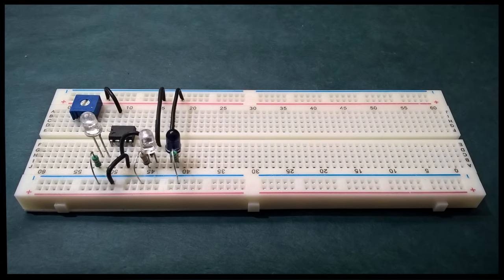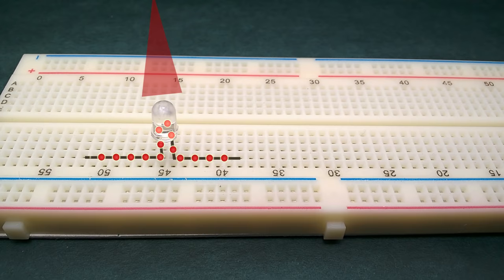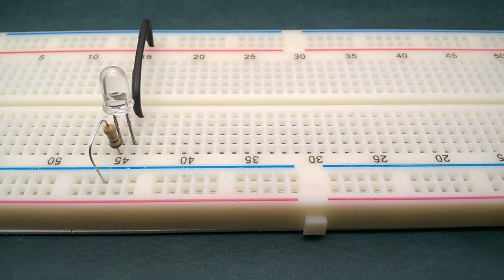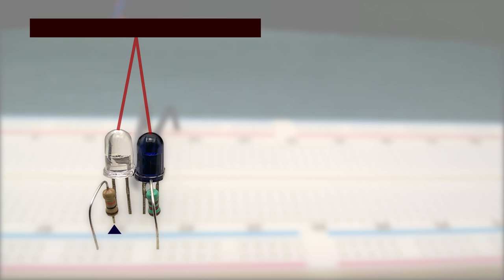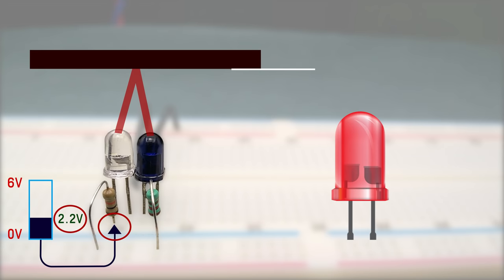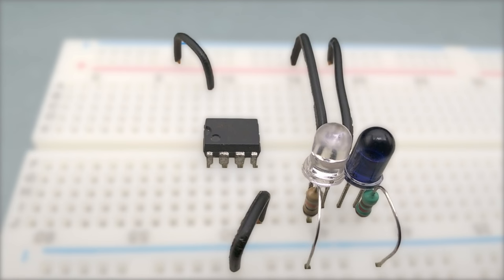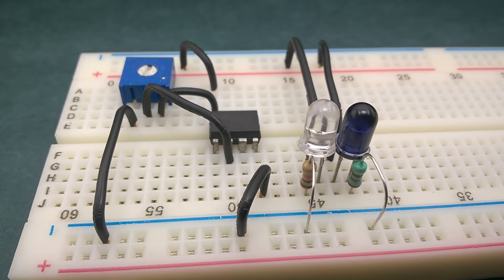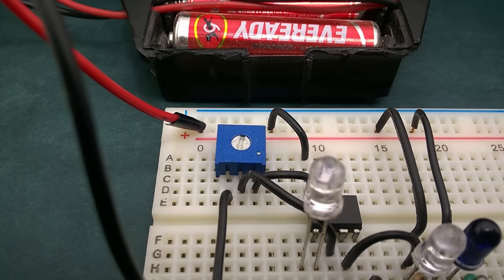IR Proximity Sensor / Obstacle Detector circuit on Breadboard | LM358 Op-Amp projects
A tutorial on How to make an InfraRed (IR) proximity sensor circuit along with detailed explanation on how the circuit works. The sensitivity or Range of detection can be controlled by adjusting the potentiometer.

This circuit can also function as an InfraRed receiver and Object detector.

Components Required:
* LM 358 IC
* 1 InfraRed LED PhotoDiode pair
* Resistors: 2 x 270R, 10K
* Potentiometer: 10K
* Breadboard
* Power Supply: (3-12)V
* Few Breadboard connectors
Note: For supply voltage of 9V or more, use 1K resistor for LED and 470R for InfraRed(IR) LED.

This channel has a lot more electronics projects & 555 timer projects. So feel free to check them.

* Double-check all connections by referring to the circuit diagram.
* Check if the LED's are working properly. (Digital cameras can detect InfraRed light, so you can check if the InfraRed LED is working by using any digital camera)
* The IR photo-diode used in this video is white and the IR LED is black. But it can also be the other way in your case. You can determine which one is LED/Photo-diode by connecting both the diode, photo-diode pair separately to the power supply (via a 220 resistor) and see which one glows using a digital camera.
*At one extreme position of the potentiometer's knob, the LED should be off and at the other extreme position, the LED should be on. Now you can start turning the potentiometer's knob form the extreme position where the LED is on, until the LED just turns off. Now the IR proximity sensor should work properly.
*If the above steps doesn't help, feel free to post the problem in the comments section.